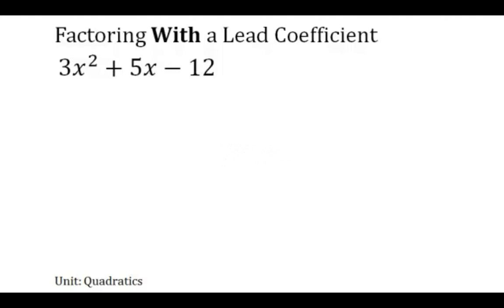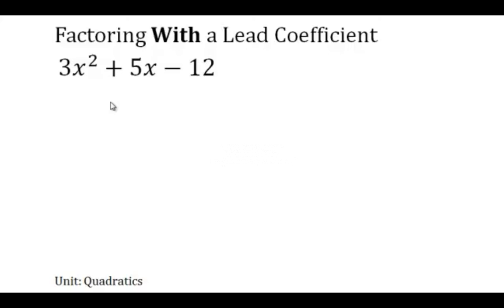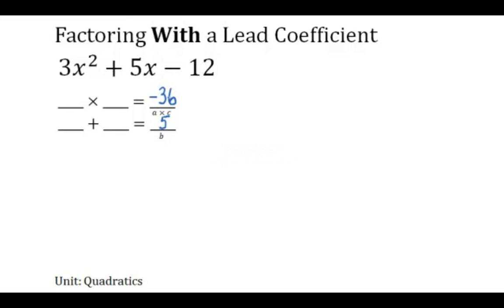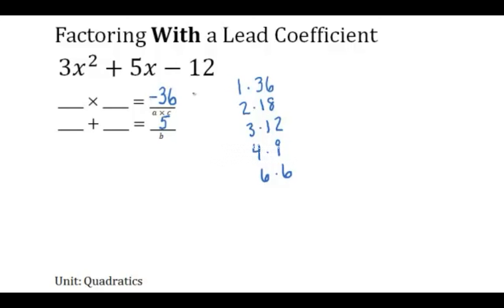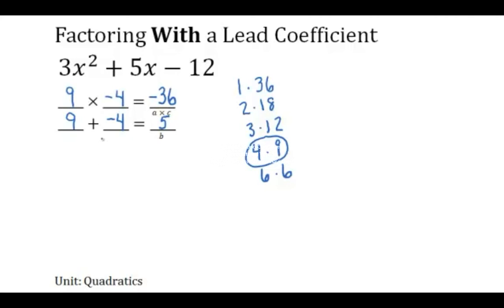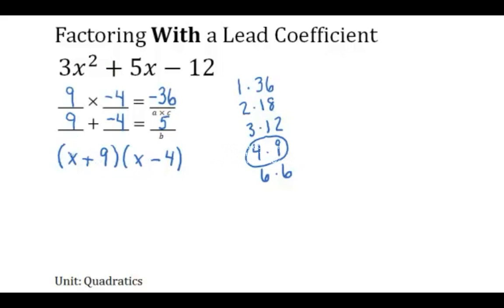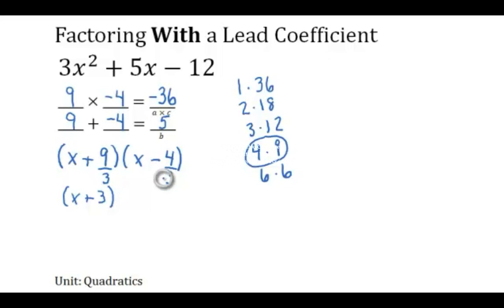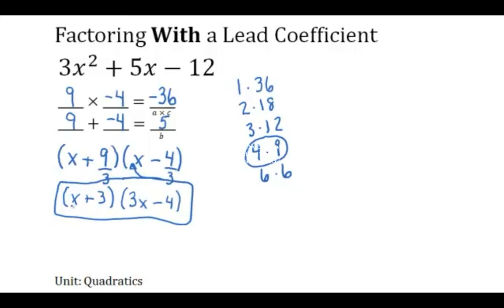Factoring with a Lead Coefficient Small